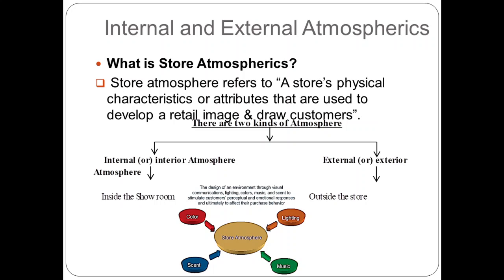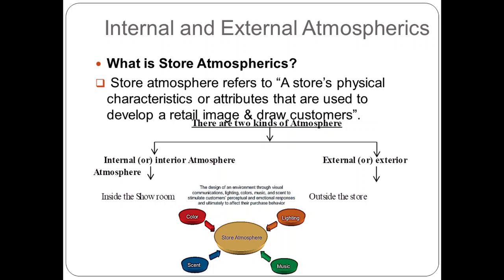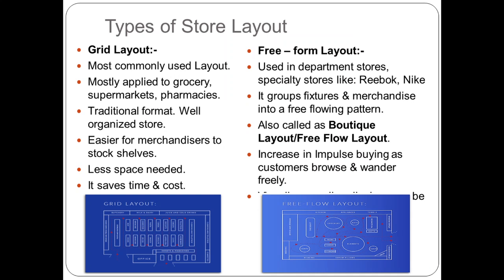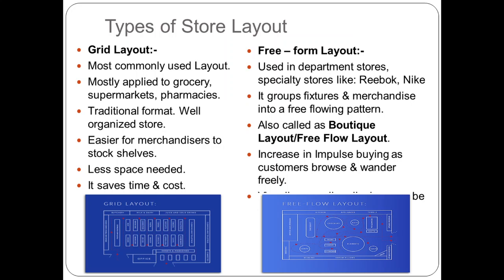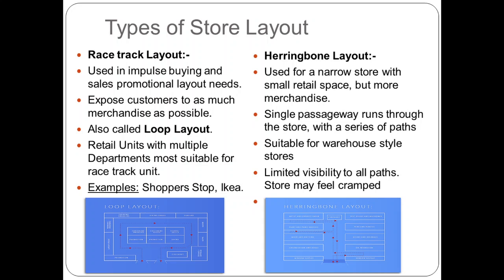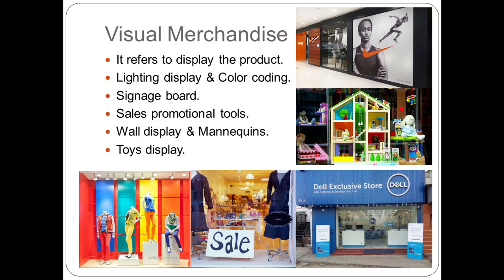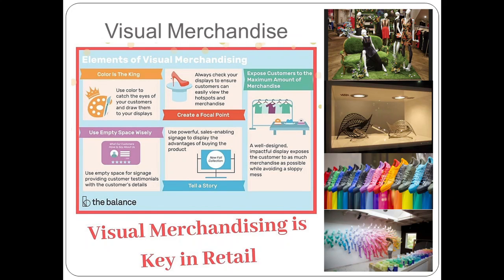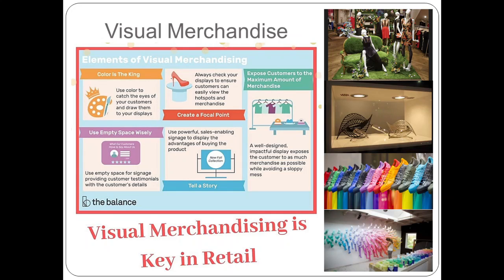Chapter 3 Atmospherics of a Store